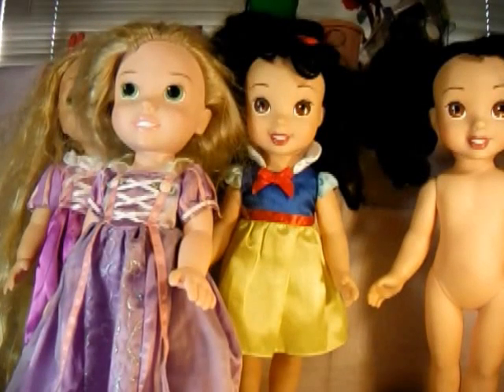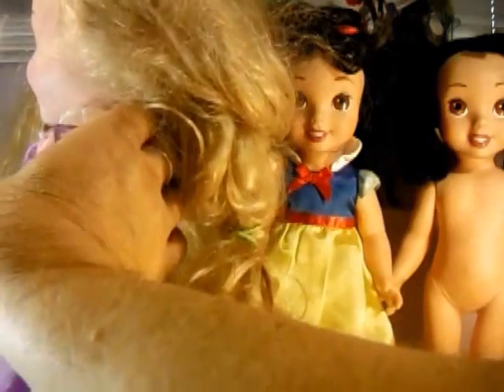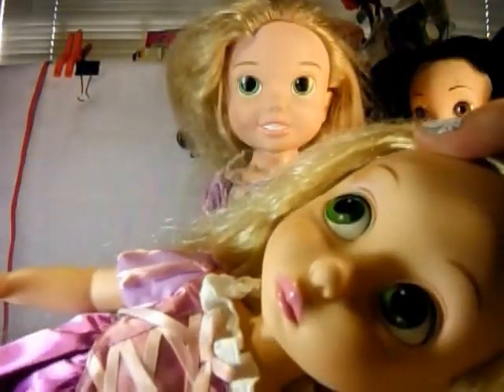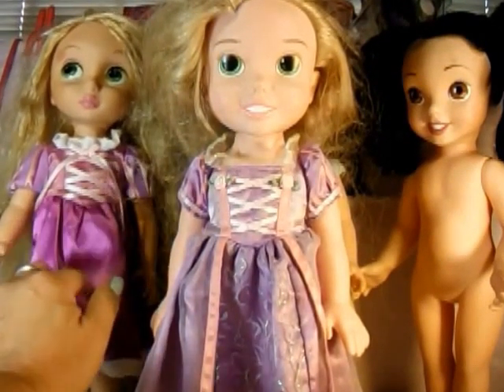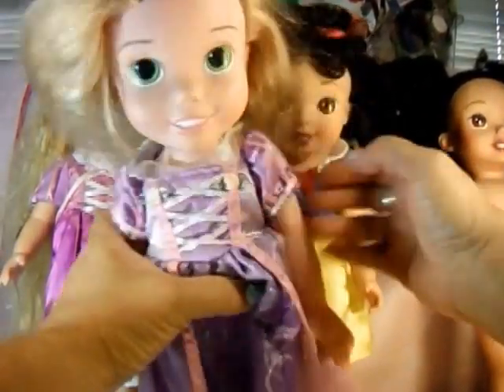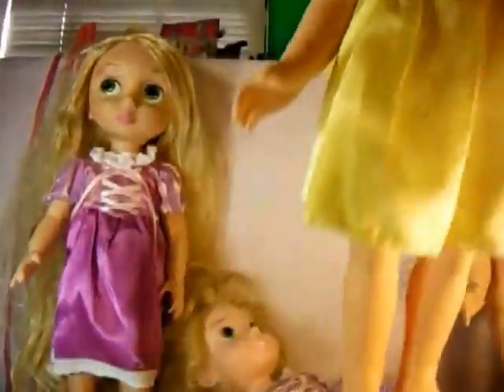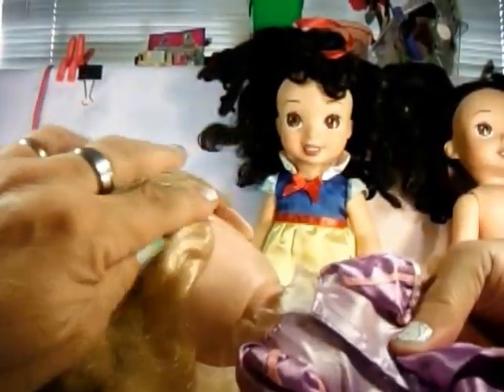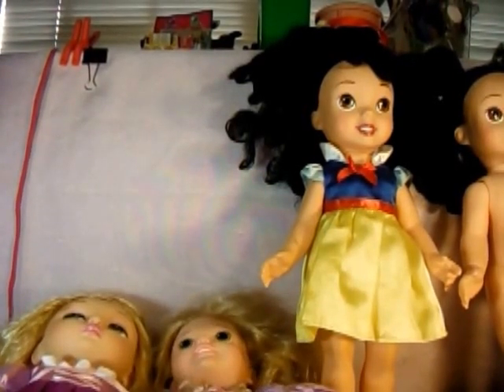Toddler Dolls HELP!!!!!